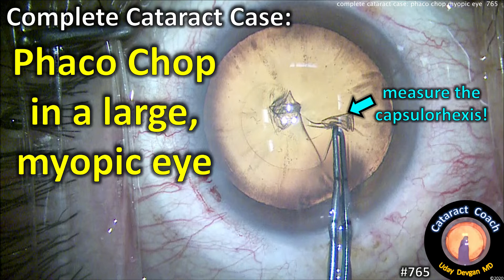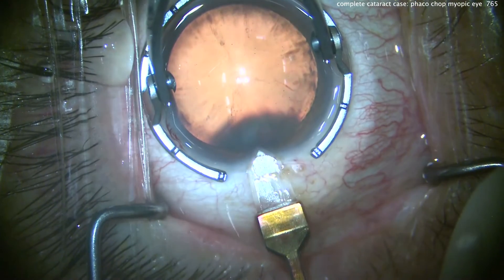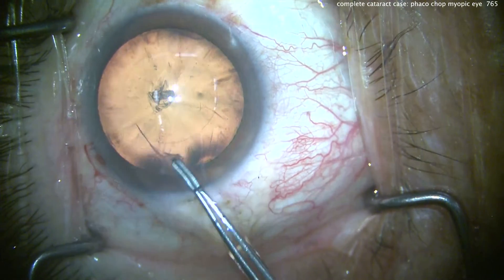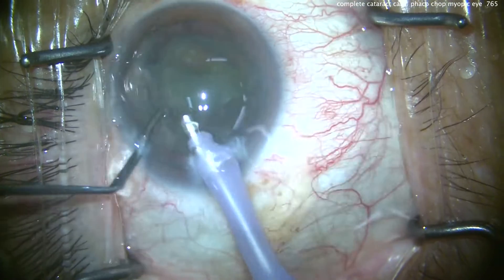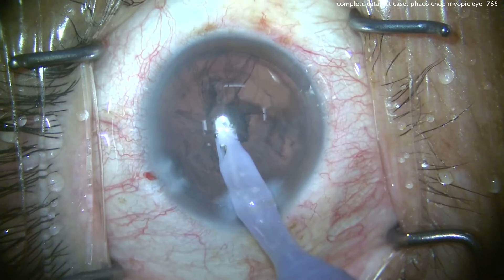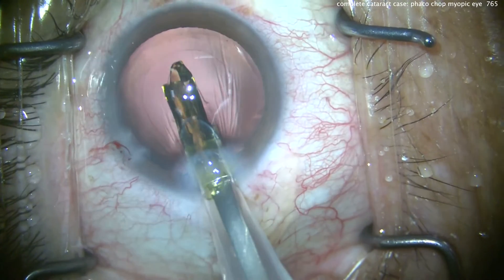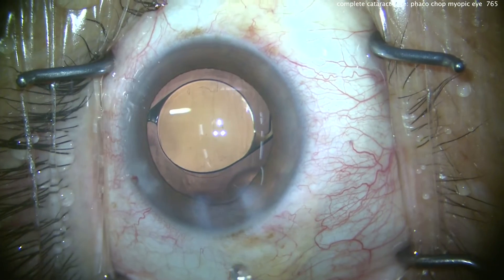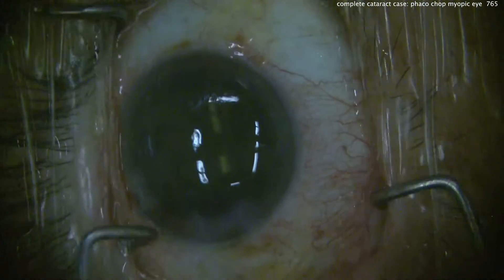complete cataract case: phaco chop surgery in a myopic eye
Complete Cataract Cases are videos where we show the entire surgery, from the first incision (usually the paracentesis in my technique) to the very end of the case. There is an advantage to watching the entire surgery because there are subtleties that are easier to see and we can also learn the flow of the procedure. This case shows phaco chop in the capsular bag for a patient who is moderately myopic. This is a larger eye with a 13 mm corneal diameter and an elongated axial length. We use our forceps to carefully measure the appropriate capsulorhexis size, because the IOL will still have just a 6 mm diameter optic. The case is efficient at just under 5 minutes, start to finish, but the true beauty is the flow of the surgery, not the speed.